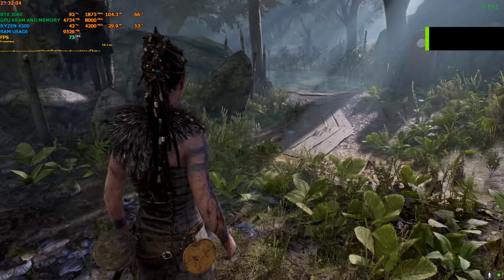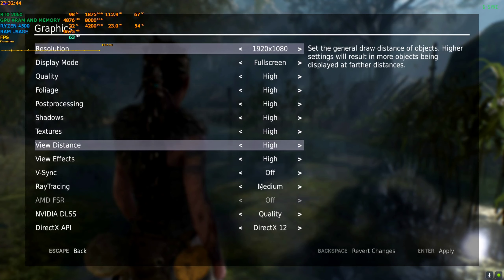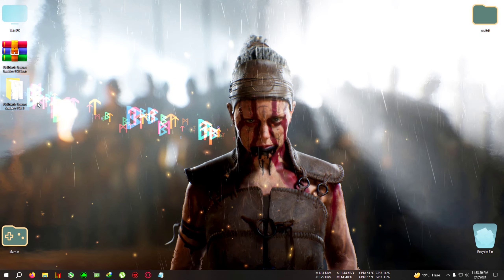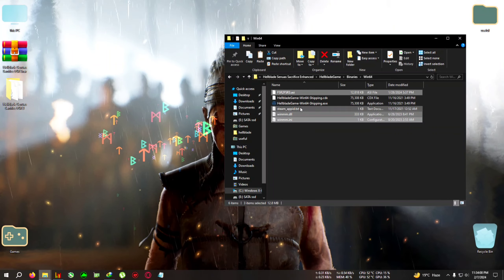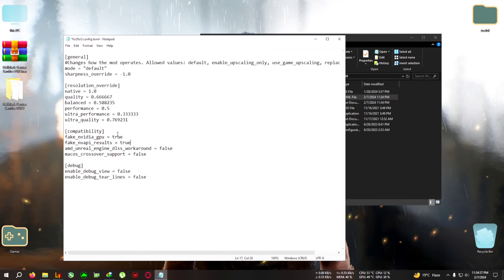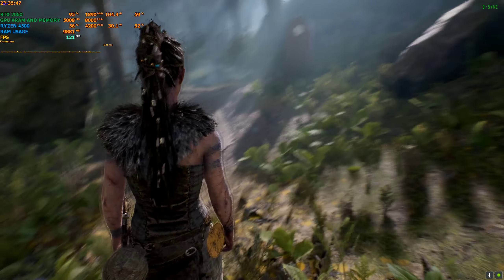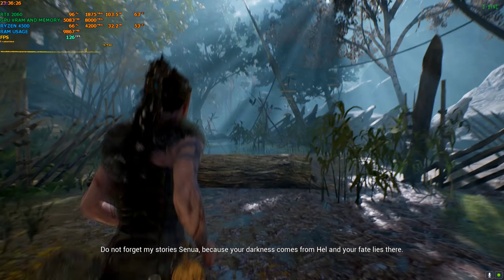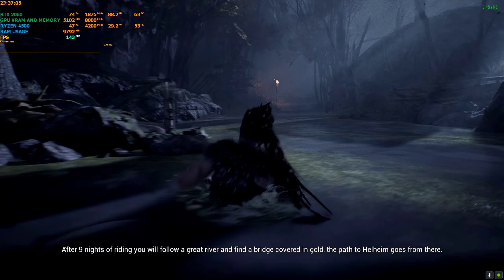How to install fsr 3 in hellbalde Senua's sacrifice,amd guide+mod link+fps test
upi-gbiswas37@boi